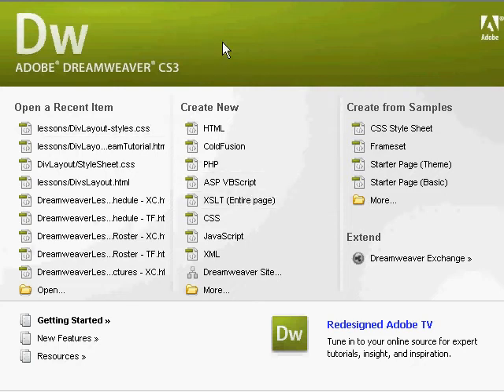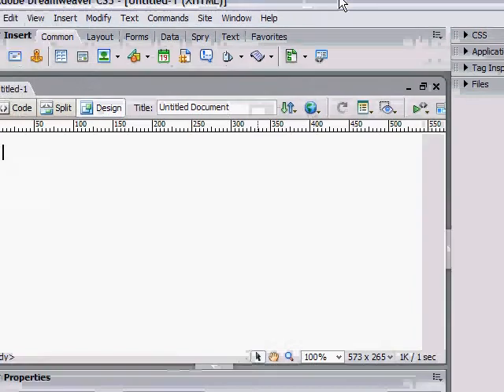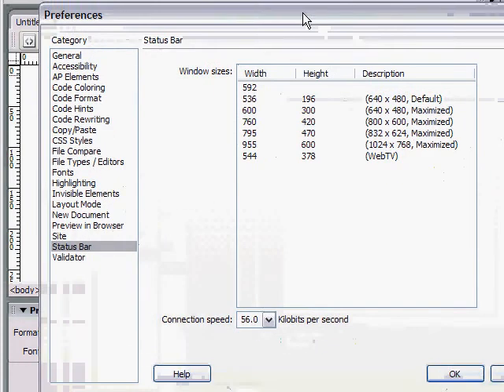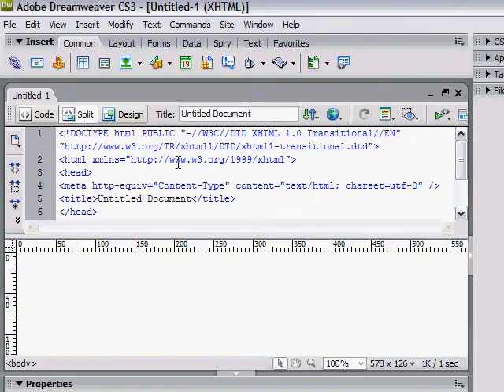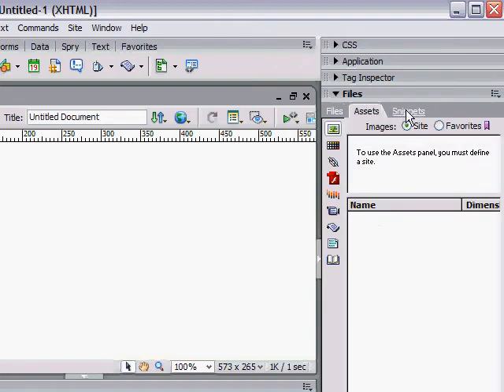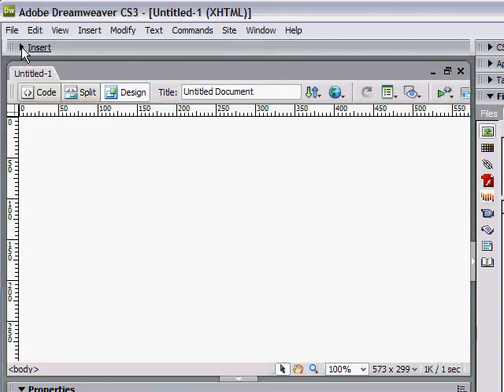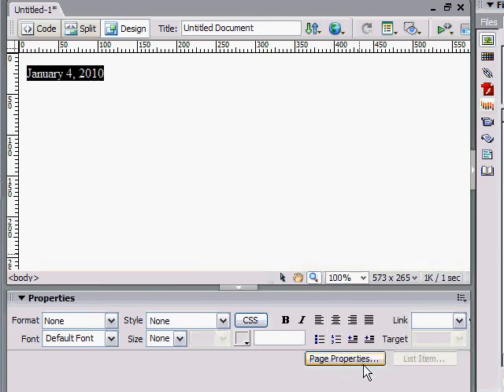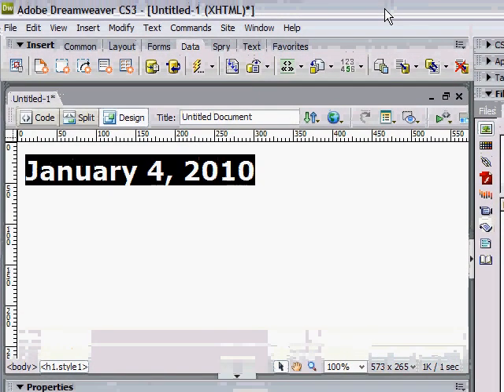Dreamweaver CS3 Workspace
If your new to Dreamweaver CS3 this is the first video you should watch.  A very basic introduction, it covers the layout and workspace of the program.  This video will help build a foundation for future tutorials. (Next to Watch: Dreamweaver CS3 - CSS Layout from Scratch)